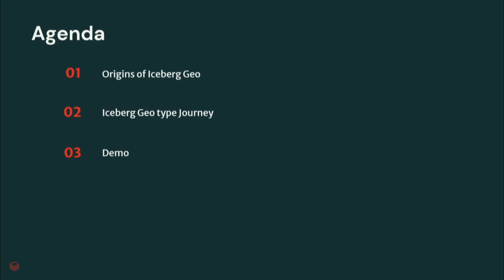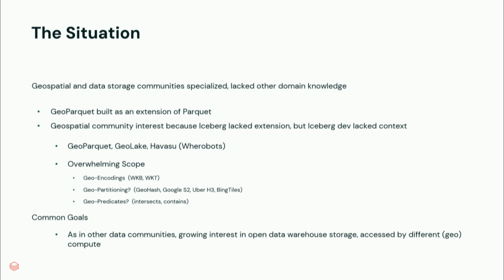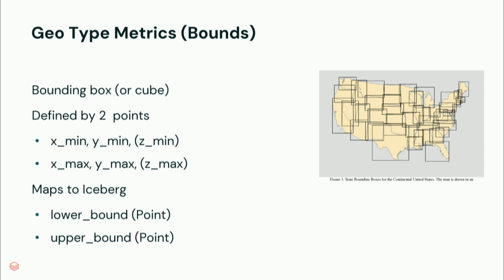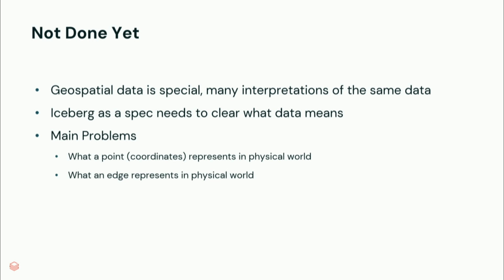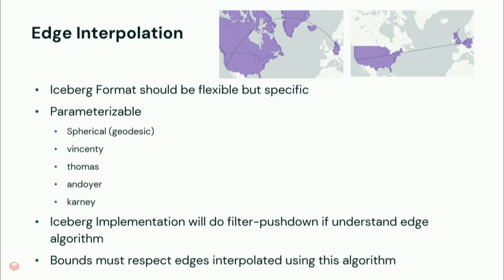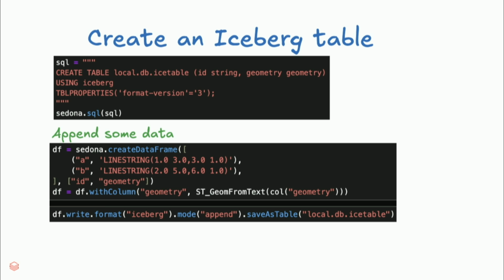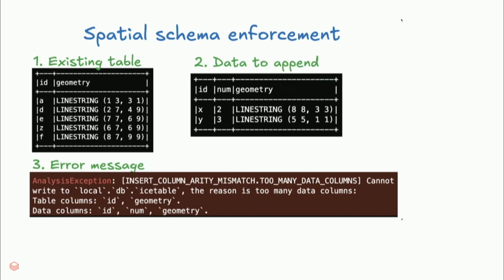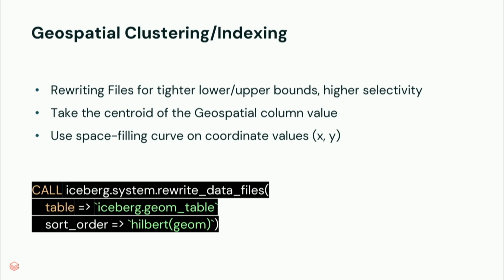Iceberg Geo Type: Transforming Geospatial Data Management at Scale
The Apache Iceberg™ community is introducing native geospatial type support, addressing key challenges in managing geospatial data at scale, including fragmented formats and inefficiencies in storing large spatial datasets. This talk will delve into the origins of the Iceberg geo type, its specification design and future goals. We will examine the impact on both the geospatial and Iceberg communities, in introducing a standard data warehouse storage layer to the geospatial community, and enabling optimized geospatial analytics for Iceberg users. We will also present a live demonstration of the Iceberg geo data type with Apache Sedona™ and Apache Spark™, showcasing how it simplifies and accelerates geospatial analytics workflows and queries. Finally, we will also provide an in-depth look at its current capabilities and outline the roadmap for future developments, and offer a perspective on its role in advancing geospatial data management in the industry.

Talk By: Jia Yu, Co-founder and chief architect, Wherobots Inc.  ; Szehon Ho, Software Engineer, Databricks